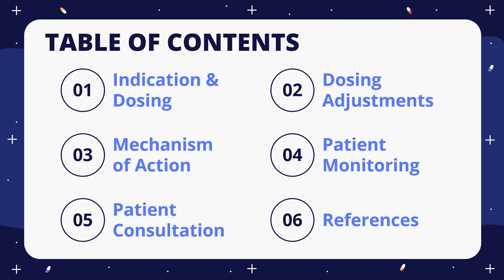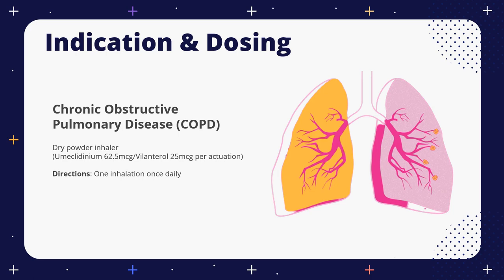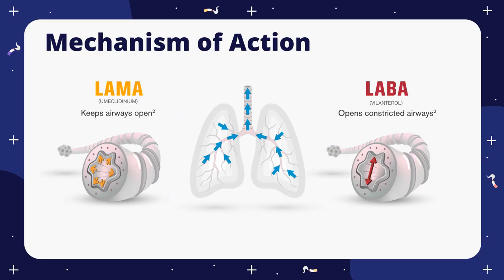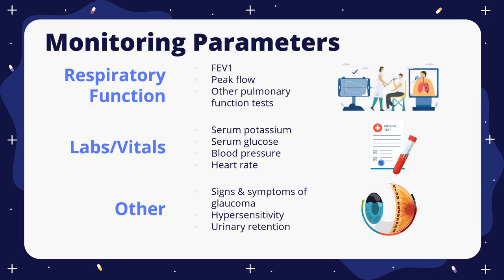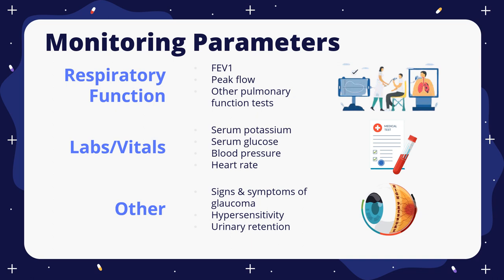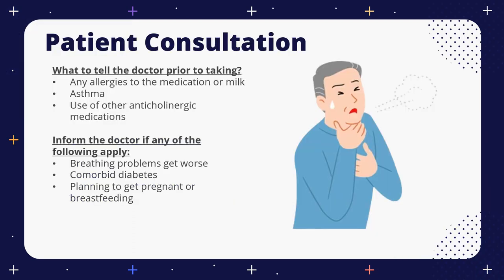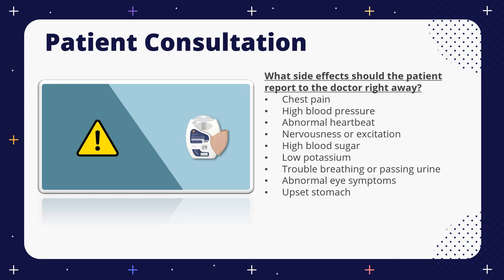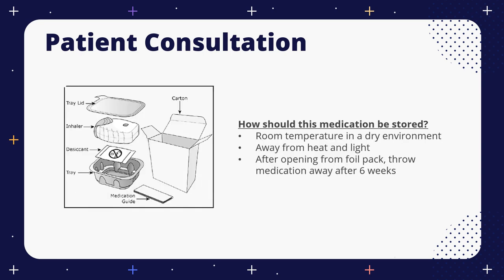ANORO Ellipta Informational Video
This video was made by Randy Nguyen , 2023 Pharmacist Candidate. He will review: Patient consultation points, indications, dosing and adjustments, mechanism of action, side effects, and monitoring parameters